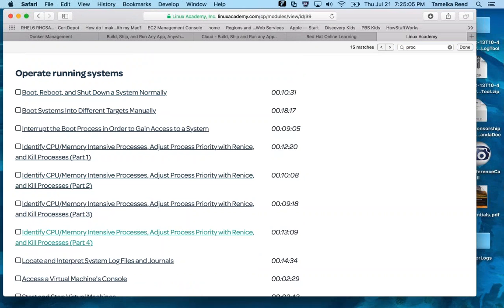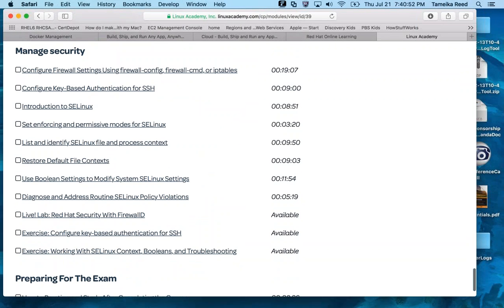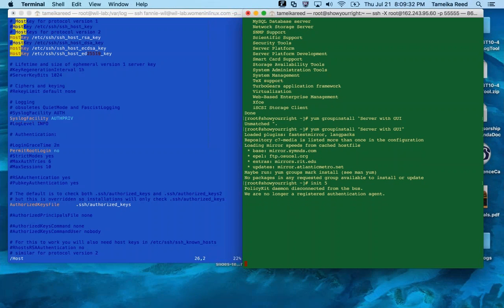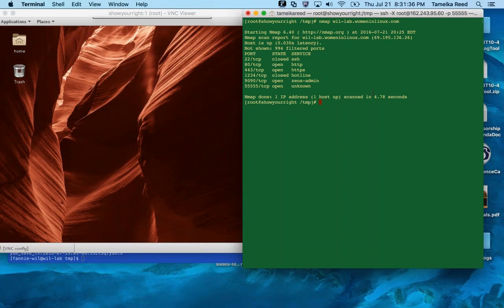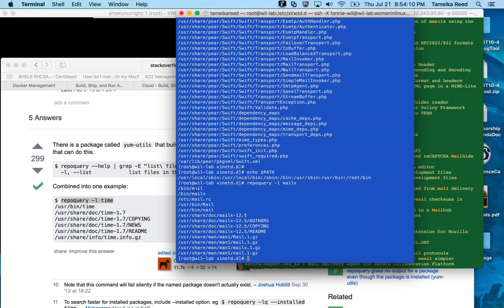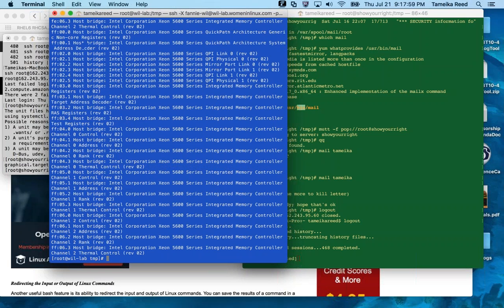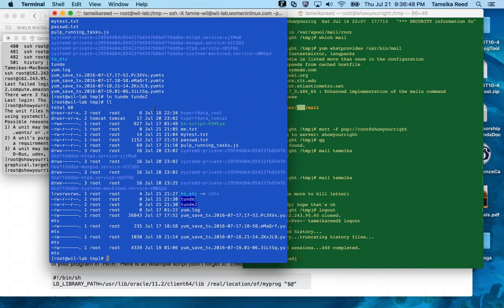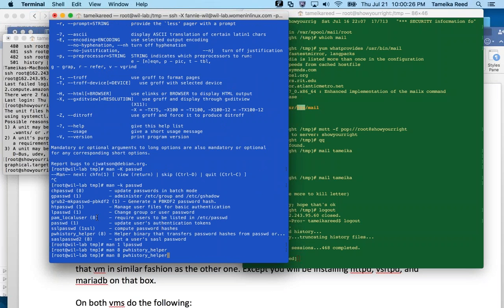RHCSA STUDY GROUP - yum repoquery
Yum and repoquery